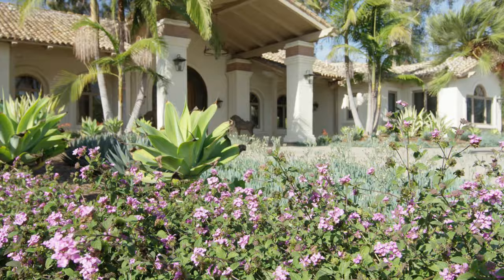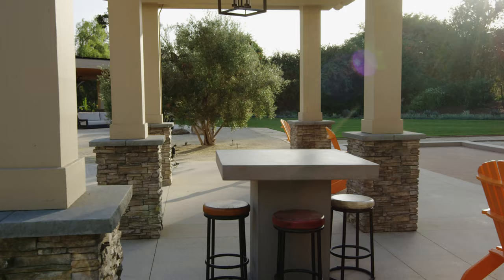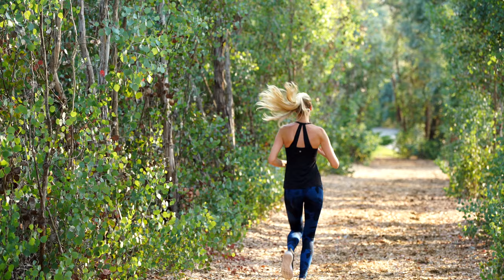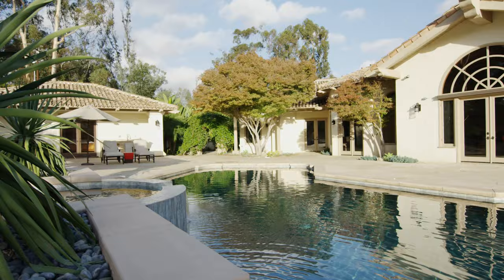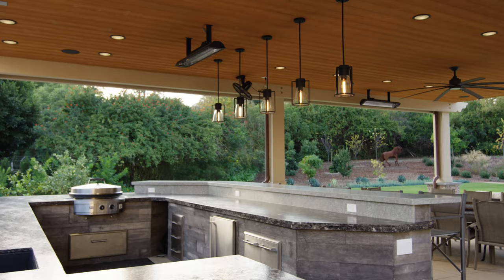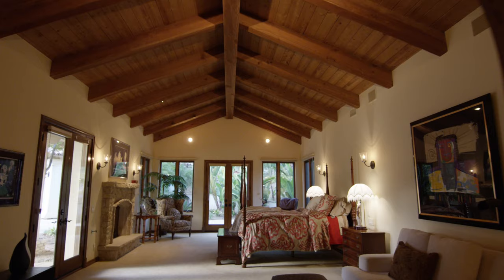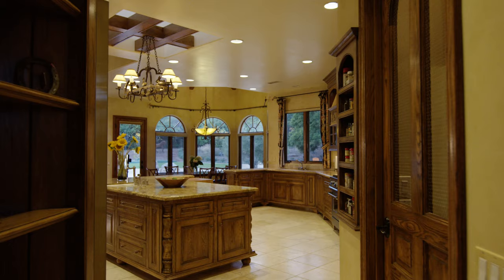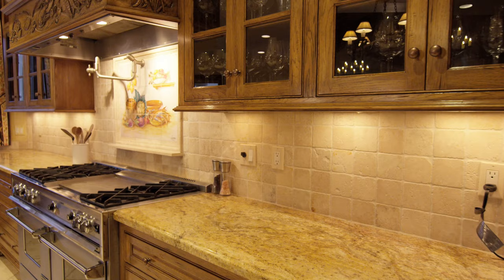16330 Los Arboles, Rancho Santa Fe, California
Incredible transformation in the Covenant. This single-level Santa Barbara-style estate includes 5BR/5BA in the main house as well as a 1BD/1BA guest house overlooking the pool. THERE ARE NO STEPS! The entire interior was just freshly repainted white in July 2020. Nearly $1M in exterior enhancements have created the most perfect outdoor resort-like oasis. Perks include 36 owned solar panels and all new landscaping with drought tolerant and low water plants. The fabulous outdoor kitchen, fire pit, bocce ball court and putting green create the perfect outdoor California lifestyle.

Crowning a long private driveway on a highly coveted home site in a premier "westside" location of the Covenant of Rancho Santa Fe, this outstanding single-level has a fantastic floor plan, including an Owner's Suite with it's own wing, 2 walk-in closets, and a separate exercise room. An office and secondary bedroom are located near the master suite. On the opposite side of the home there are 3 secondary bedrooms all are ensuite.

Katie Hawkes, Realtor
Pacific Sotheby's International Realty